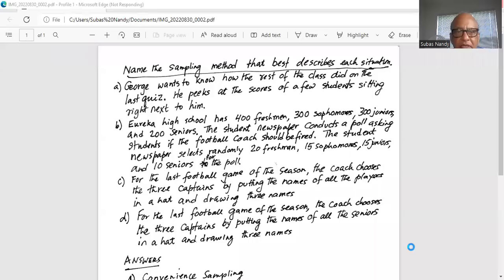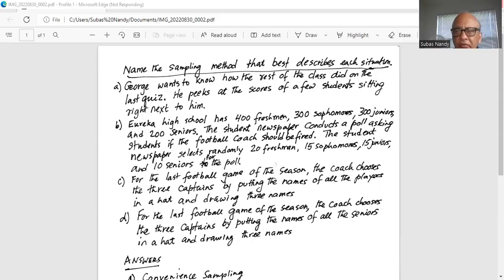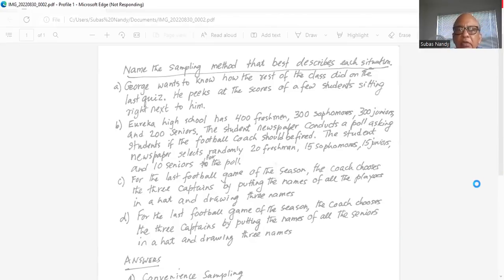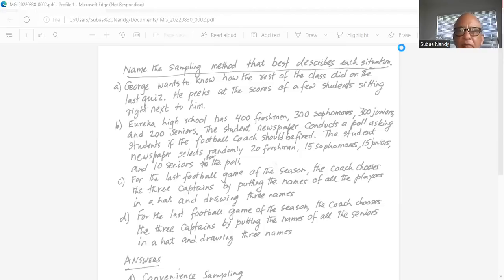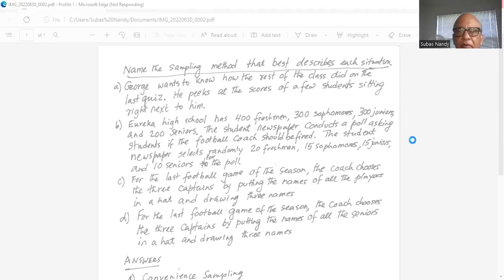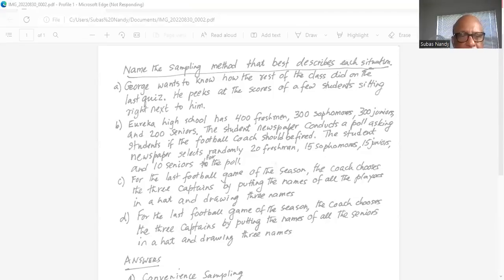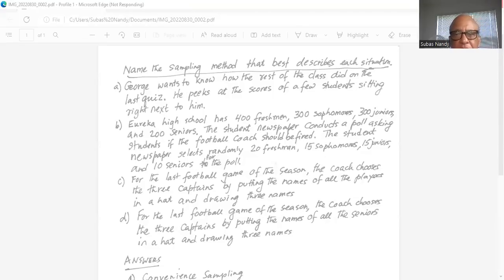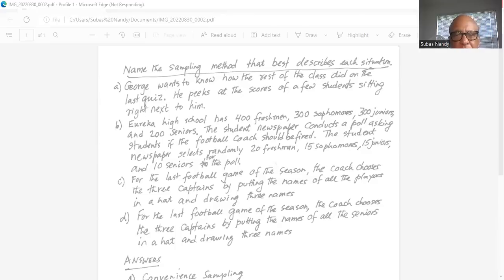Online Sampling Methods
What's App with questions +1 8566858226